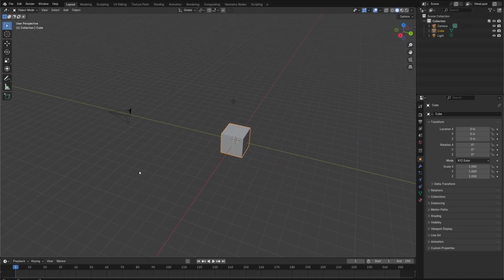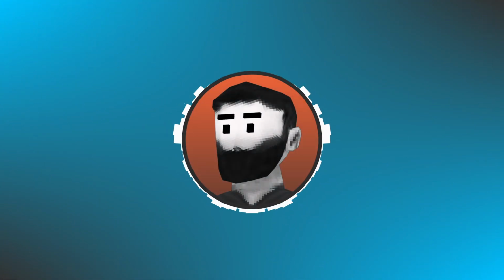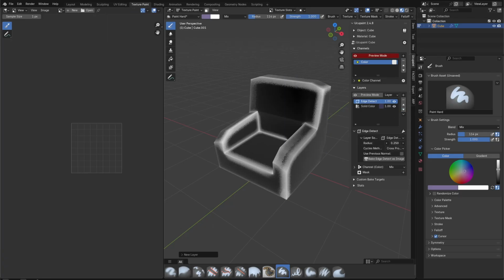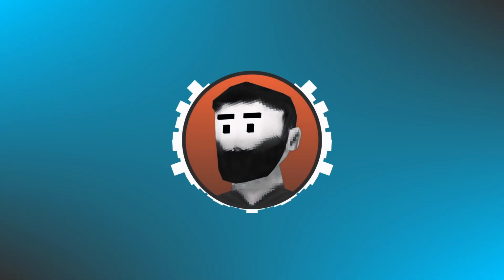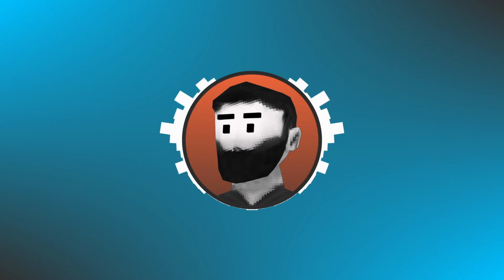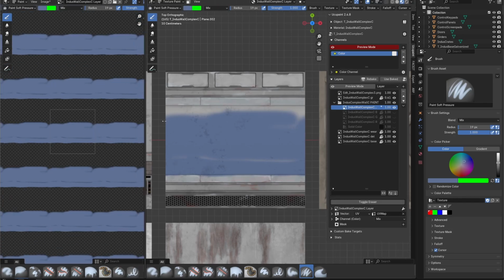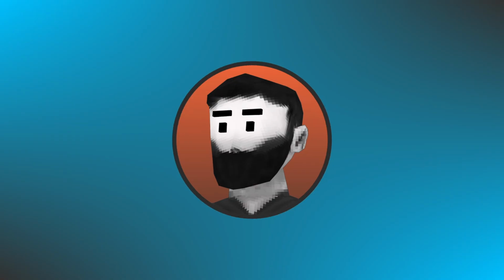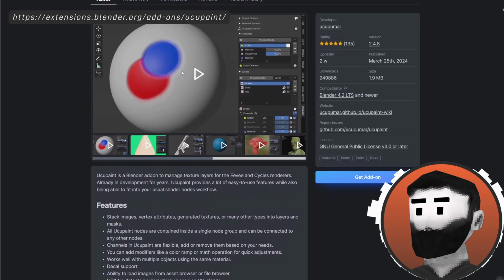Hand Painting The World - Alt-Fire Devlog 7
Props, characters, weapons, and now the world all come together to mesh into a pleasing hand painted art style courtesy of a neat find for Blender, the free extension Ucupaint.
Join me in exploring its features, and my journey in cementing the art style of the game going forward.

Credit:
Written & Edited by Nick Burns
Music sourced from TeknoAxe, Uppbeat, Ovani

Substance Painter [Screenshot by All3DP]
Photoshop [Screenshot by Udemy]
3DCoat [Screenshot by user kenmo via 3DCoat Forums]
Procreate [Screenshot from Procreate Documentation]

Chapters:
0:00 Open
1:15 What is Ucupaint
2:17 Redirecting
3:43 Doing It Myself
5:32 New Map
5:57 Conclusion